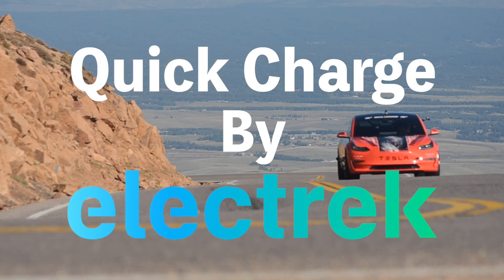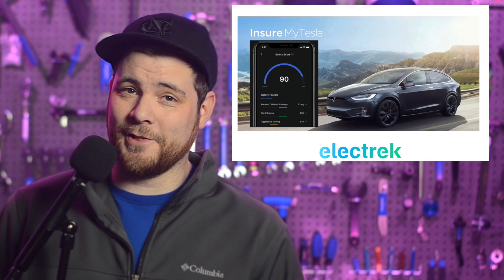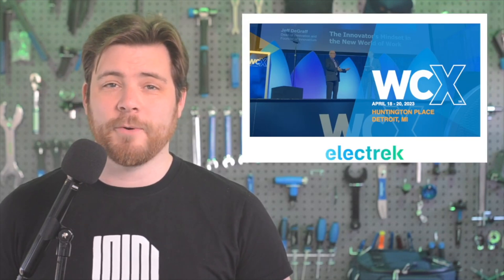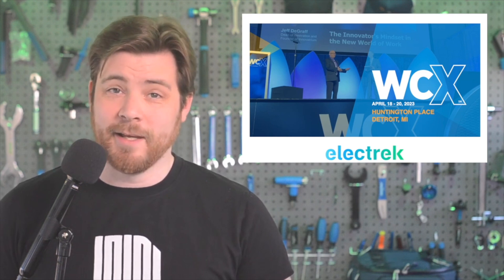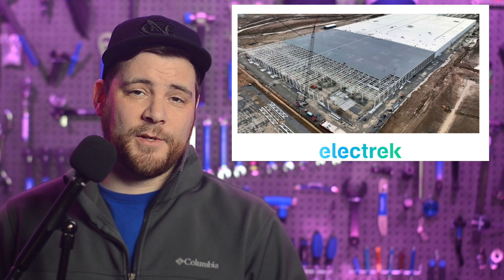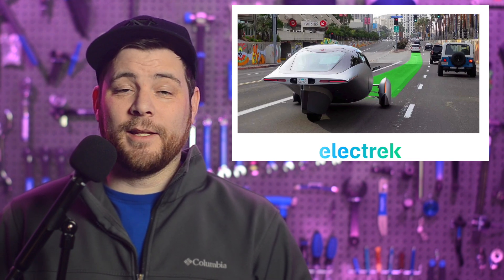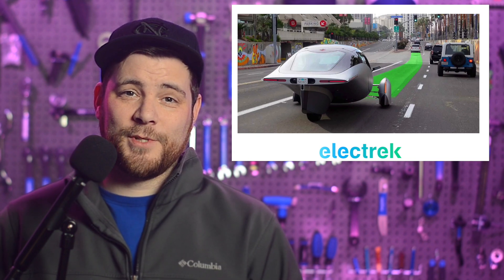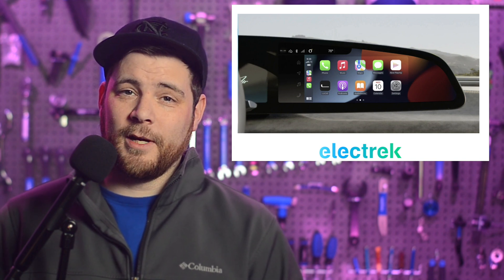Tesla EV News 3.25.23 Tesla Driver's Score 2.0• Tesla Hacked (Contest)• Ford, Ram 2nd EV Truck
Stories:
* Tesla gets hacked – winning the hackers $100,000 and a Model 3
* Tesla launches Safety Score 2.0 – trying to make driver scoring system fairer
* Tesla rolls out vision-based park assist, but it could still use some work
* Ford preps for its second electric truck, Project T3, at future BlueOval City EV mega-campus
* Polestar 2 is the most popular electric company car in Germany, cracking top ten overall
* Lucid finally adds Apple CarPlay standard on all its EVs in latest OTA update
* Burger King reveals whopping plans for a 100% electric vehicle fleet by 2030
* Community Comment (Lucid)